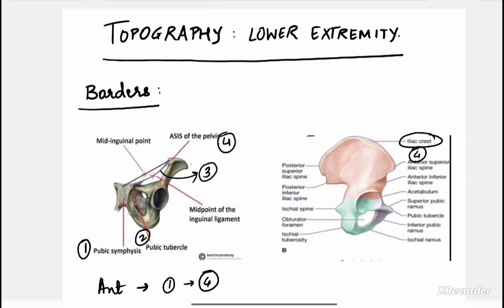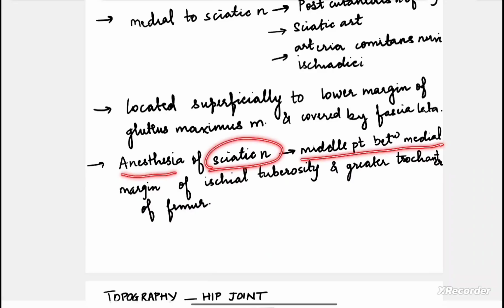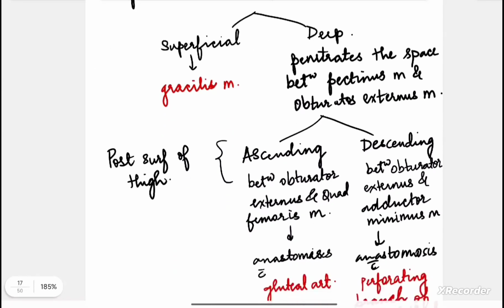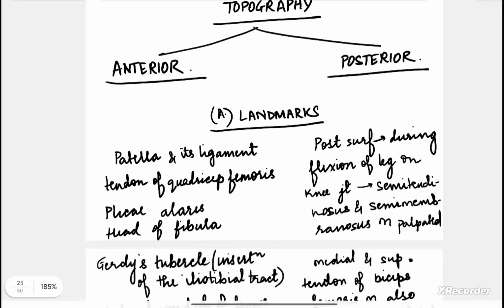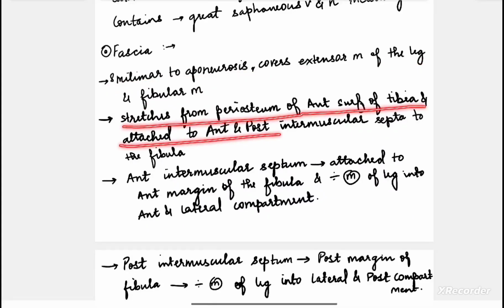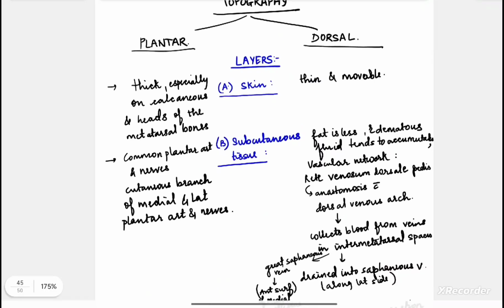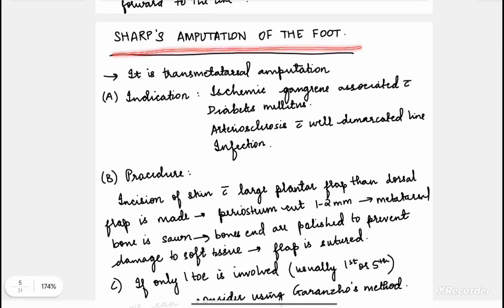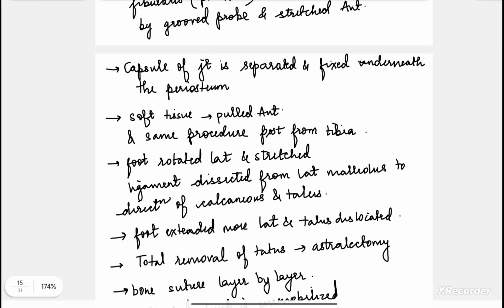TOPOANATOMY - LOWER EXTREMITIES